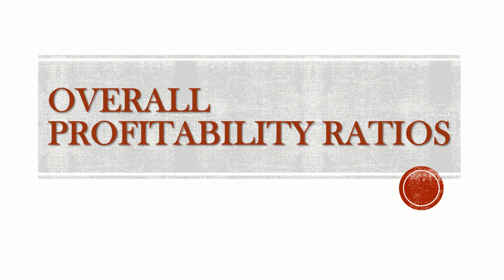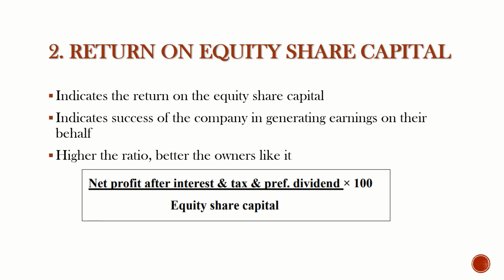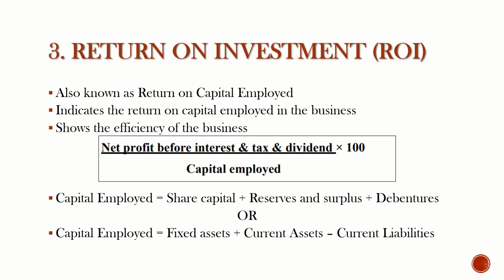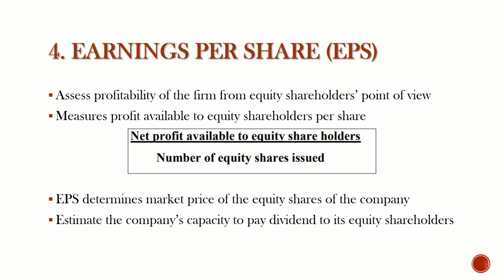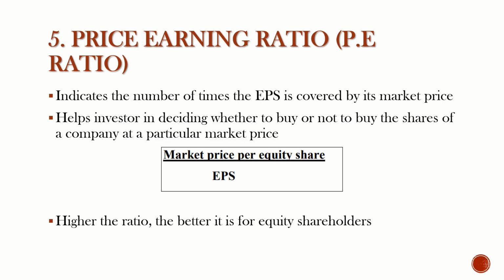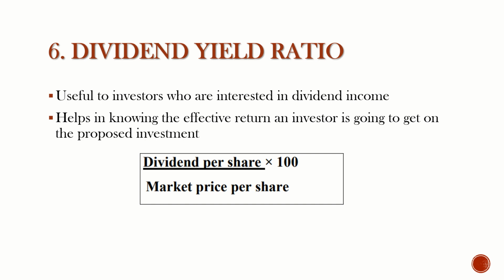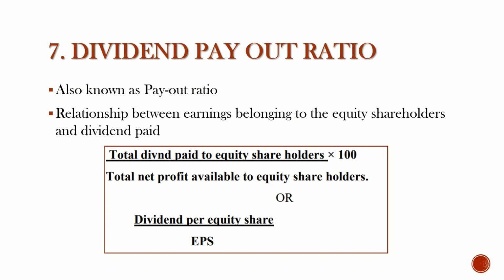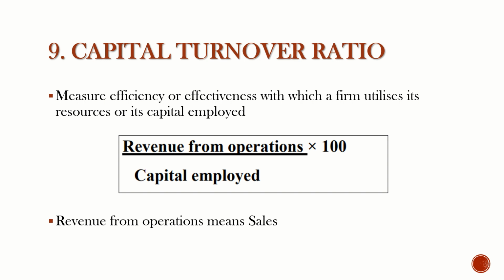Ratio Analysis | Overall Profitability Ratios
This video explains about the concept, significance and calculation of different overall profitability ratios.